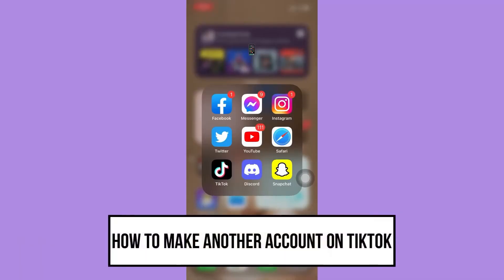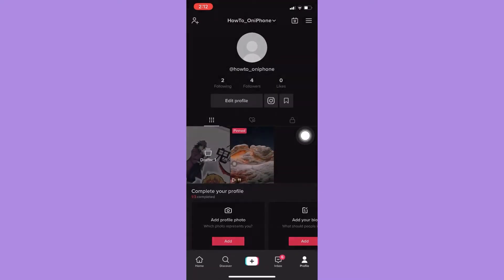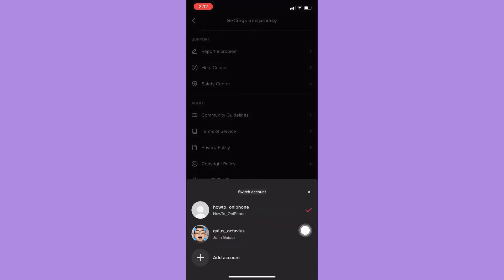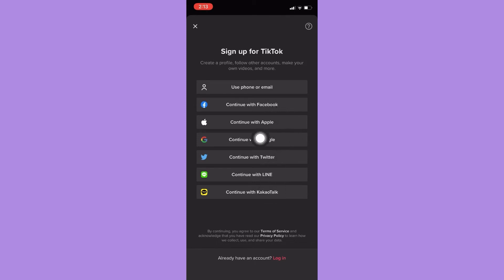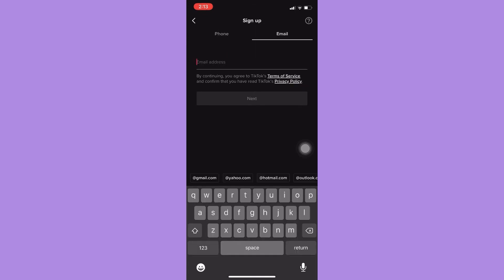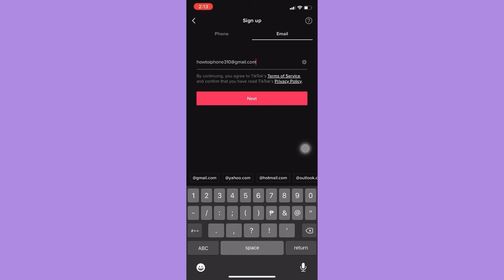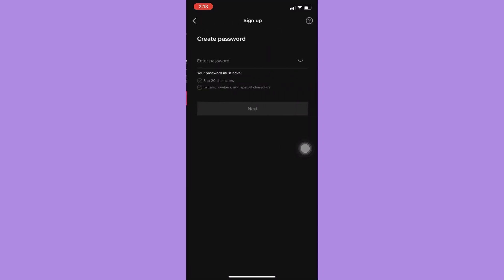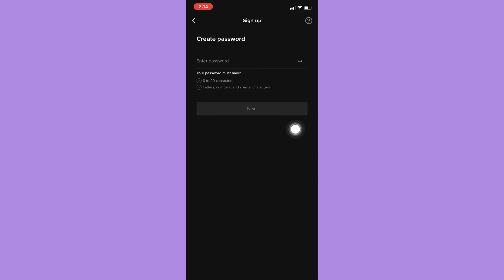How to Create a Second TikTok Account ⏬ How to Add Multiple Accounts on TikTok 👇